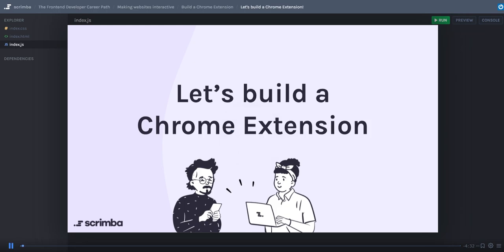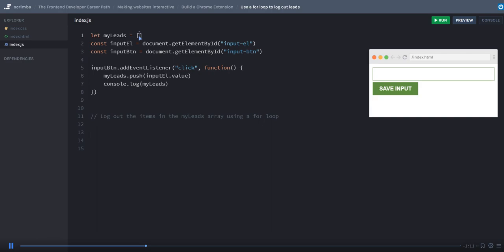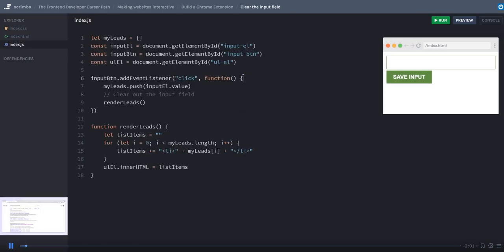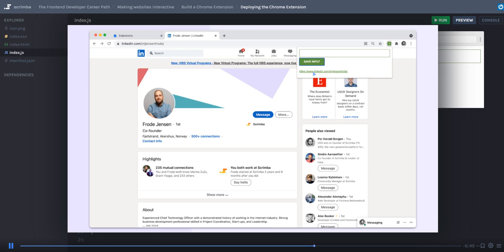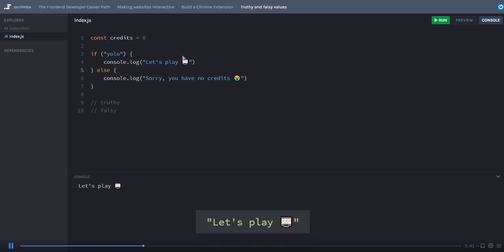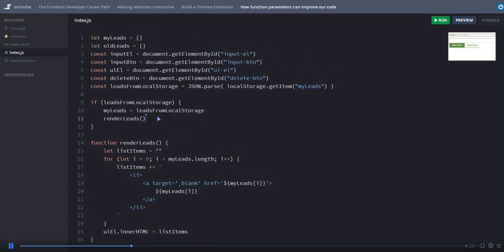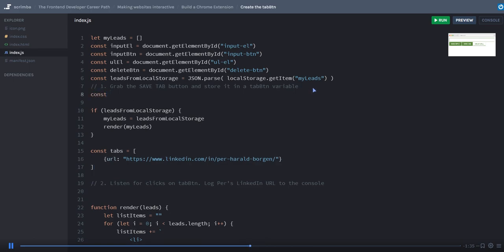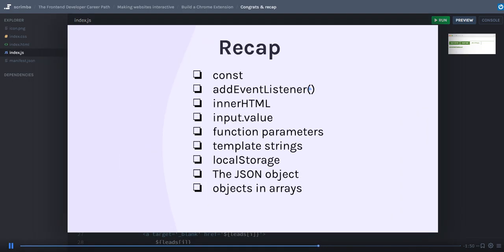Module No 3 Build a chrome extension